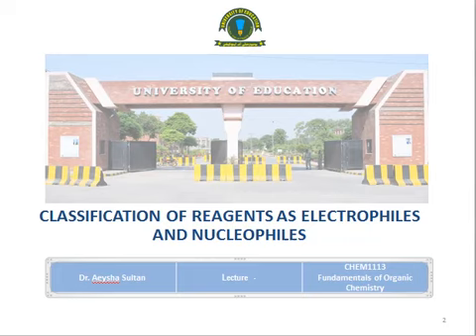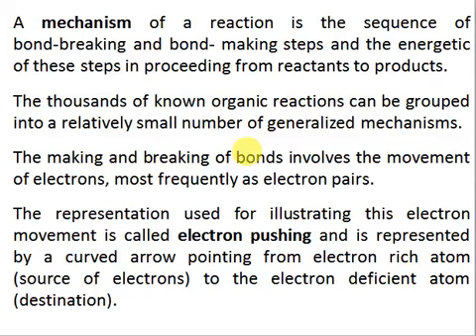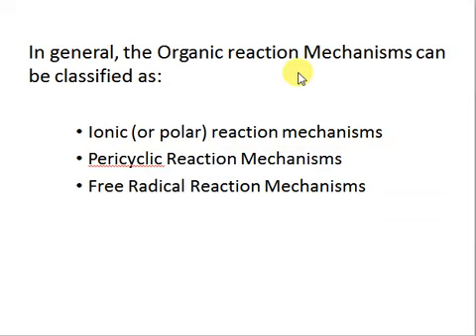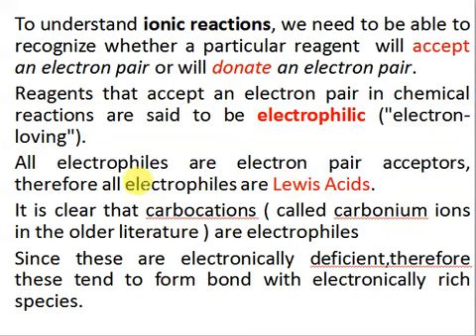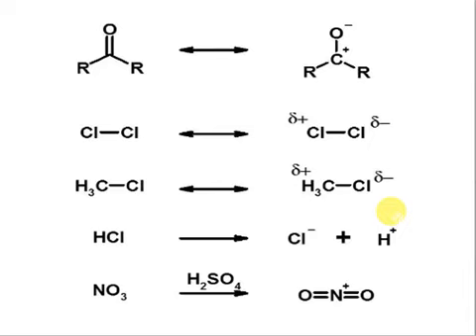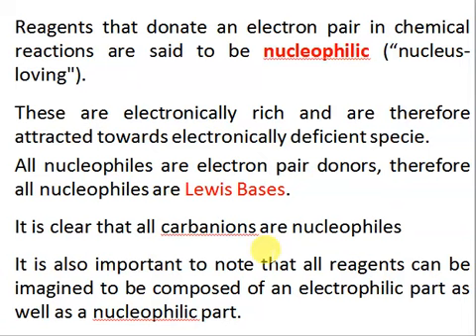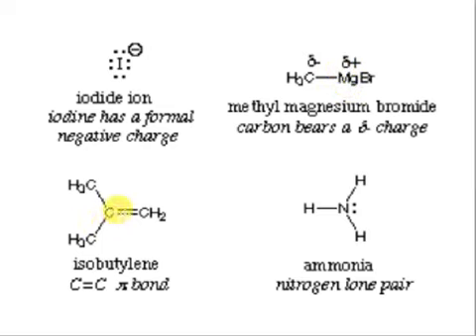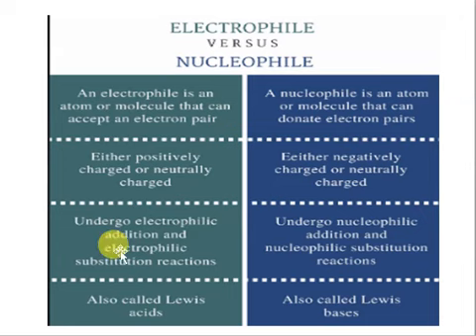BSII organic electrophile and nucleophiles CHEM1113 Aeysha